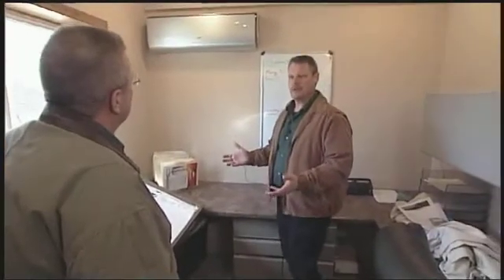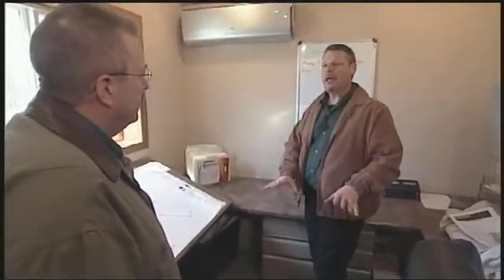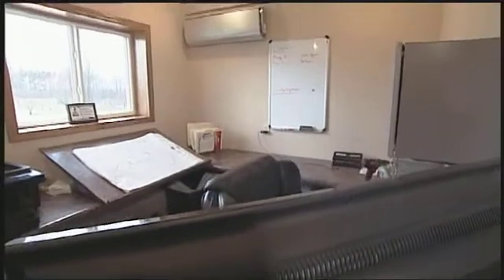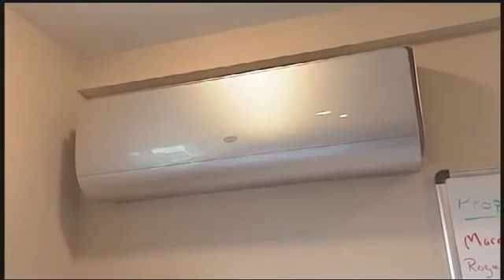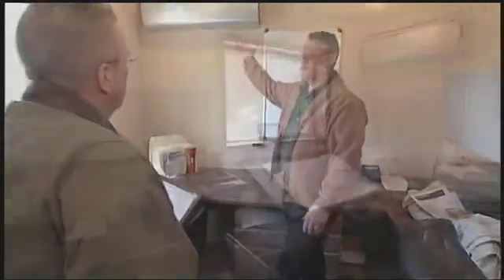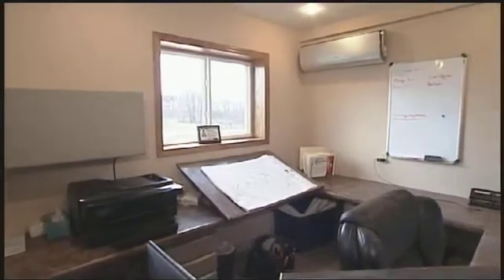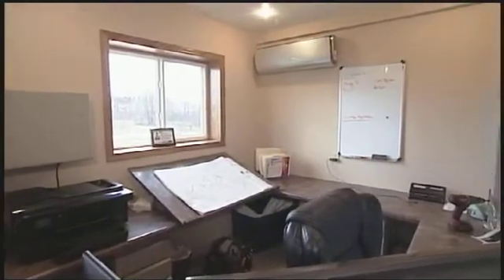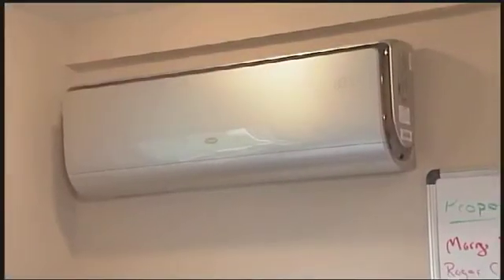Ductless Split Systems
Learn more about a ductless split system, how it works and applications for heating and cooling a conditioned space.  Join Host Stuart Keith and HVAC consultant Larry Hacker in this video segment from the Today's Home Remodeler TV Series.